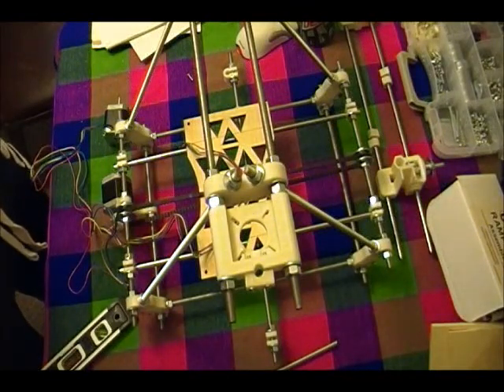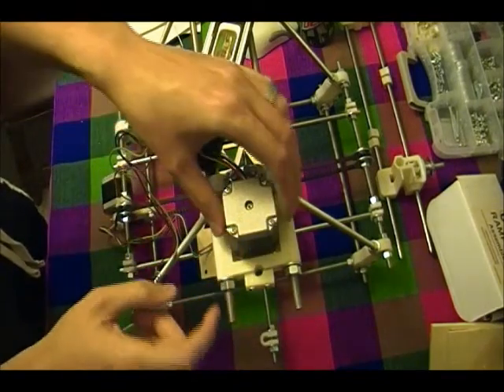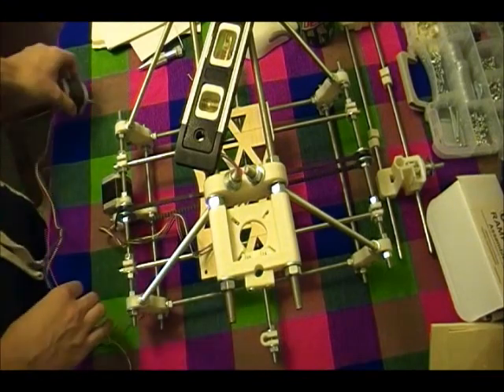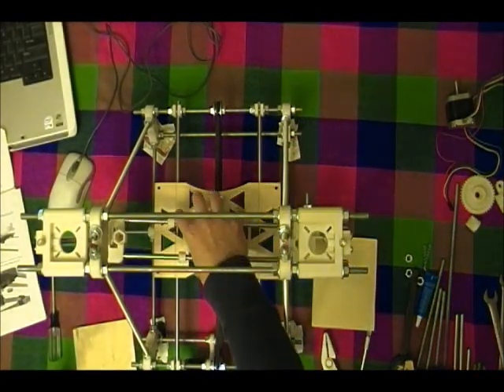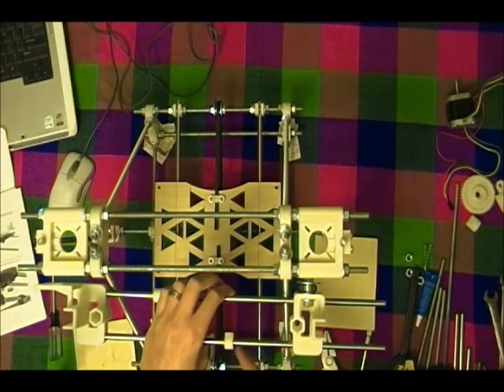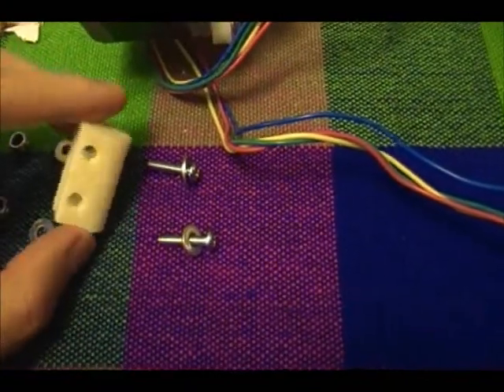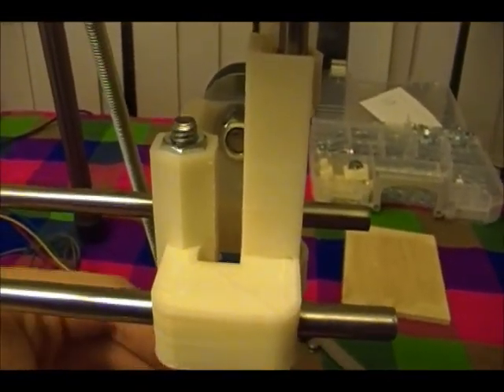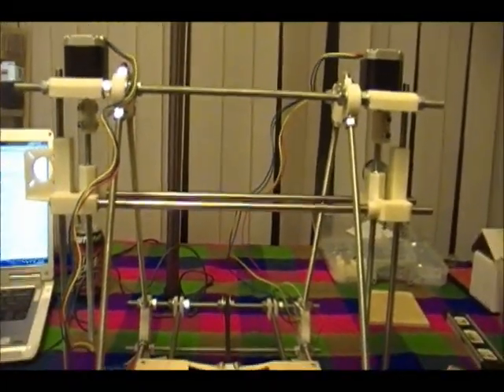Prusa reprap build Part 8 The Z Axis